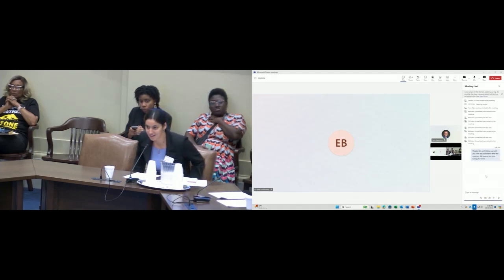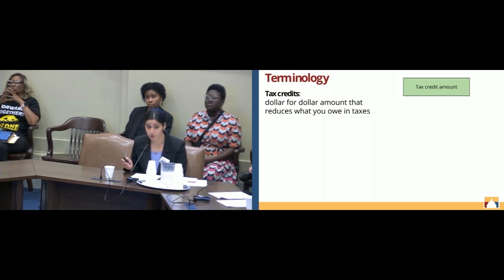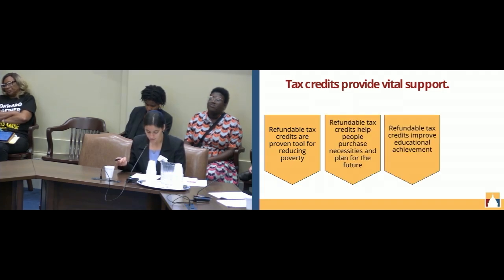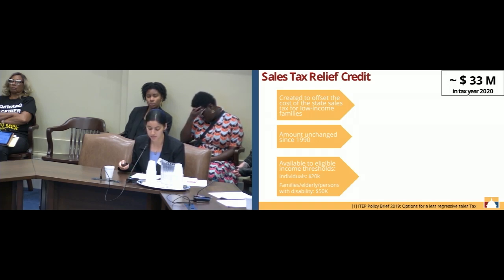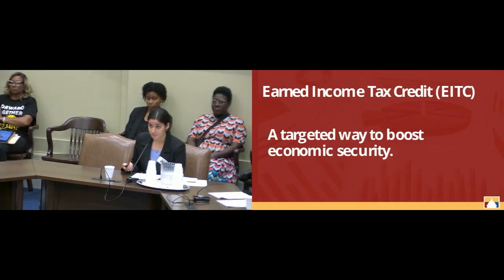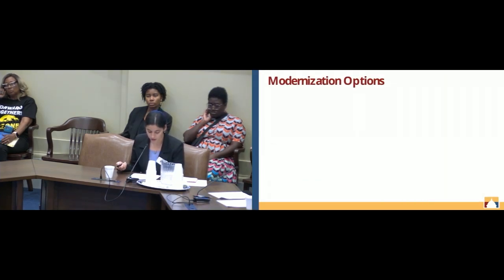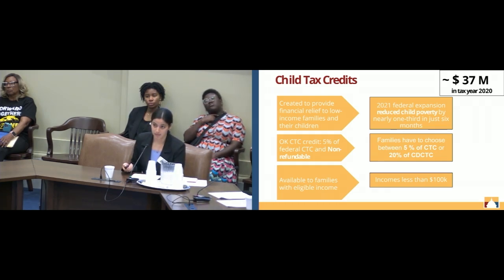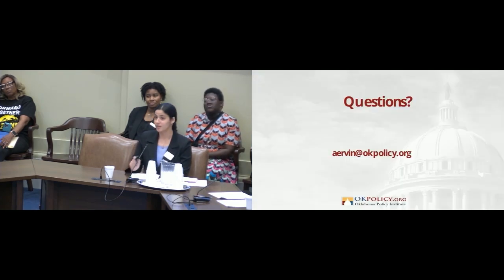Tax credits are anti-poverty tools - Oklahoma Senate Interim Study - October 10, 2024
OK Policy’s Fiscal Policy Analyst Aanahita Ervin spoke with lawmakers about how state tax credits can be an effective tool in reducing poverty. Ervin and OK Policy Research Director Anthony Flores both spoke during an Oct. 10, 2024, interim study in the Oklahoma Senate focused on decreasing poverty in Oklahoma. A transcript of her comments, her slides, and more information can be found at OKPolicy.org.